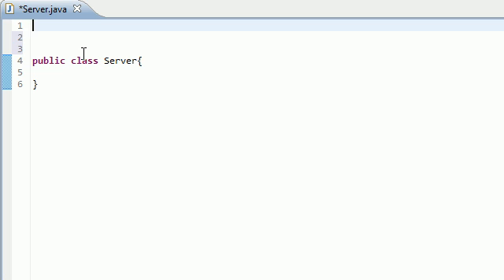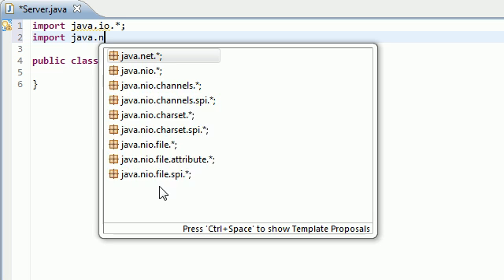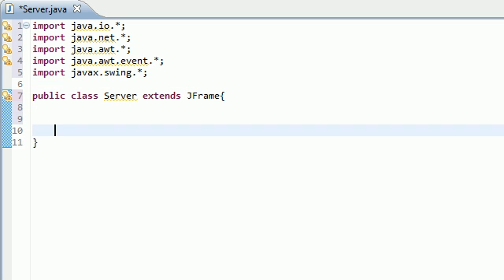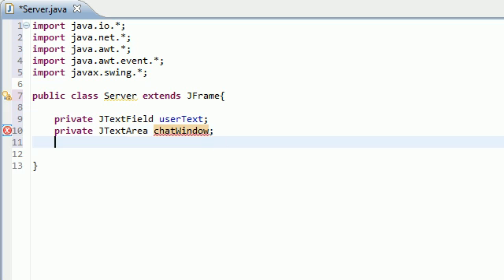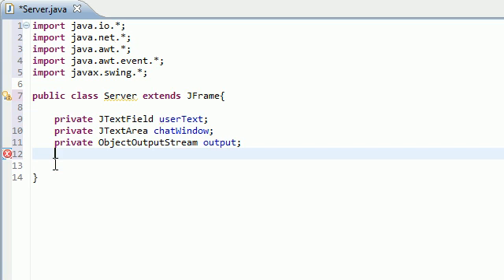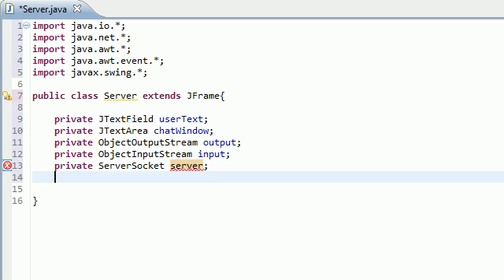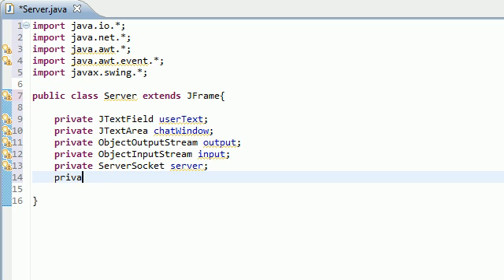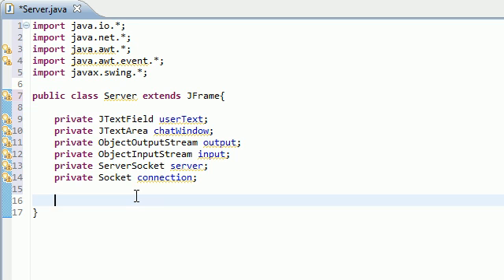Intermediate Java Tutorial - 38 - Awesome Instant Messaging Program with Streams and Sockets